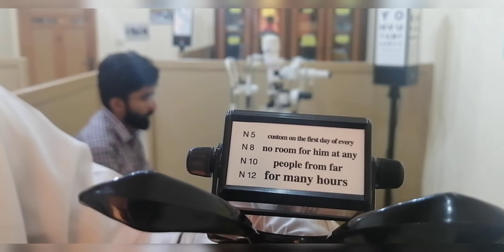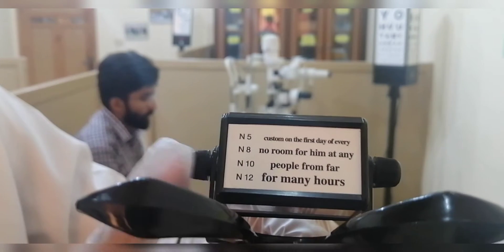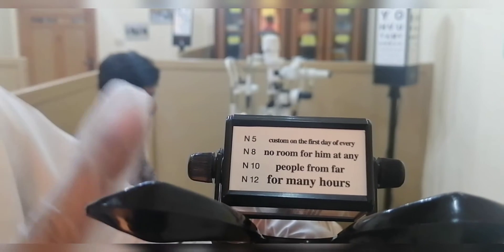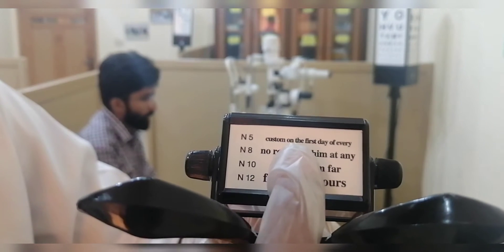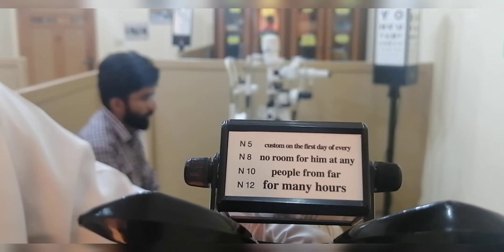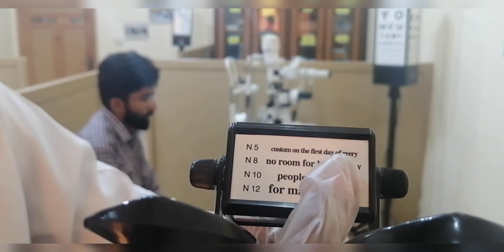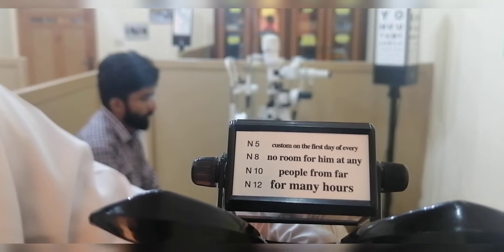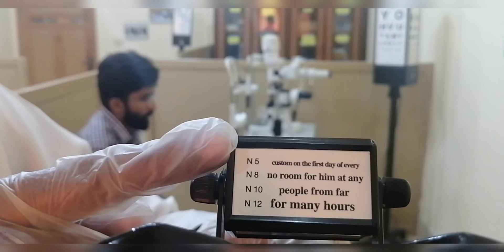Near point of accommodation and amplitude of accommodation with RAF rule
Near point of accommodation:
The point nearest to the eye where a person uses maximum accommodation with the clear image of an object on the retina.

Amplitude of accommodation :
Is the maximum power of the crystalline lens to accommodate.

How to calculate near point of accommodation :
Requirements for the test.
1. Two adjustable chairs.
2. An occluder
3. RAF rule
4. Proper illuminated room
5. A pen
6. A paper for documentation

Procedure :
The cheek rest is softly put on the inferior orbital margin of the patient.
The patient should put his spectacles on of he is already using glasses to carry out the rest.
The standard target to rule out the near point of accommodation is "the top smallest line" of the N chart.
For binocular test, the standard target of the N5 smallest line should be the word "THE" in center.
For monocular right eye the standard target should be the word "EVERY" on the smallest N5 line.
For monocular left eye the standard target should be the word "custom" on the smallest N5 line.

Now push the target towards the patient's eye slowly and gradually 1 to 2 centimeter per second. And ask the patient to stop you when the target get blur and that blur point is break point.
Now ask the patient to blink 2 to 3 times and then again see the target.. If it's blur again then move the target back until its clear again and that point is called recovery point.
Repeat this target 3 times for monucular right and monucular left eye and 3 times for binocular eyes.